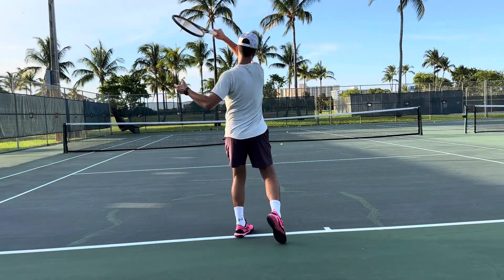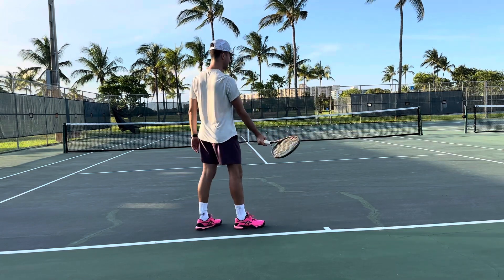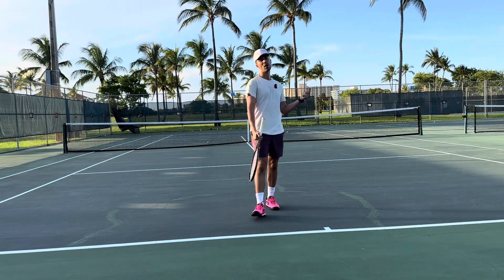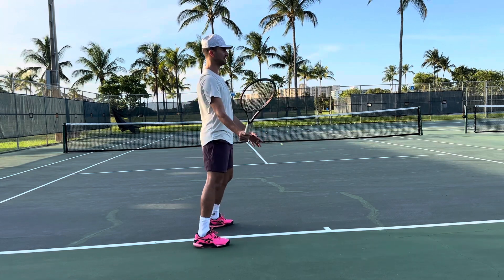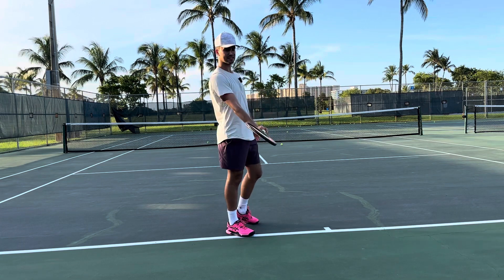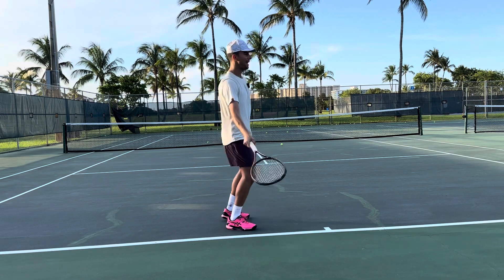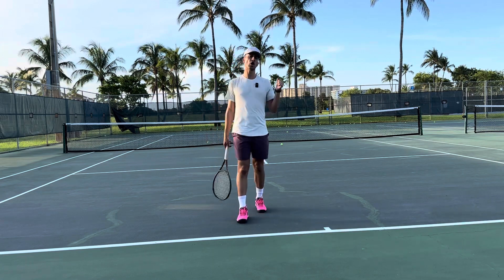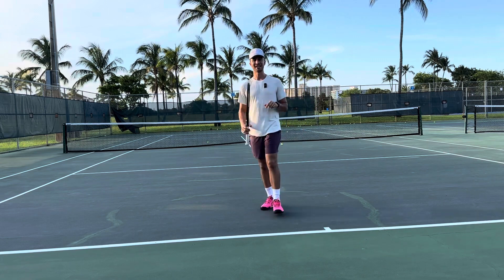How To Never Miss Long: #1 Reason